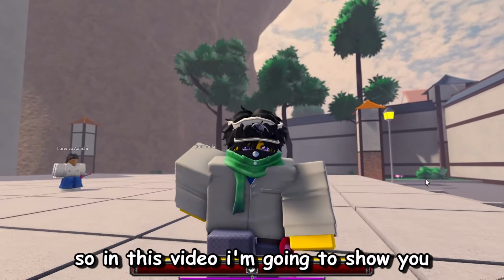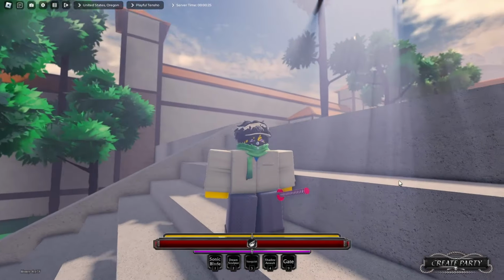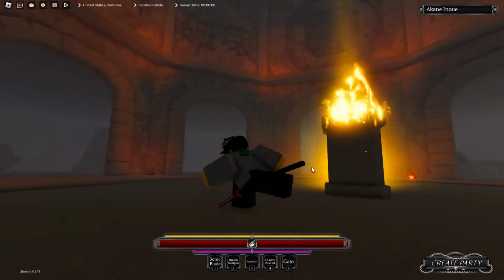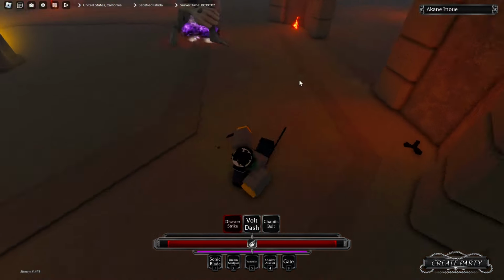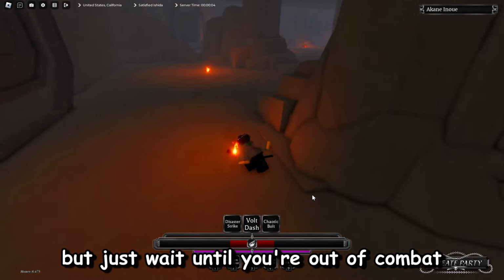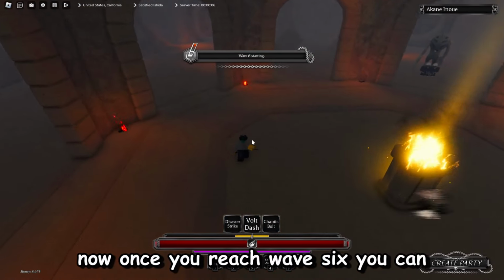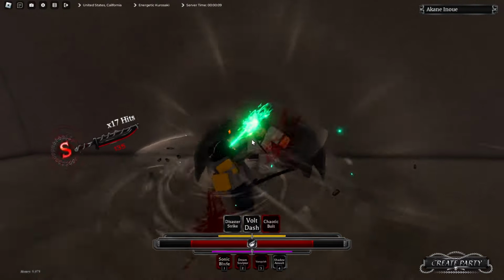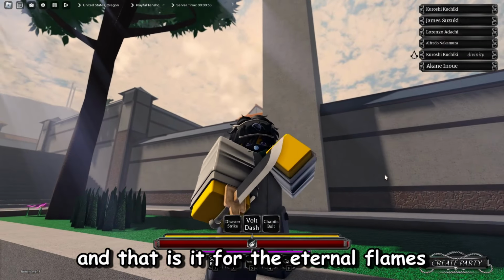Completing The ETERNAL FLAMES TRIAL In Paradox! (Accessories/Dev Products & More)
Codes:
releasecode

Rifti Beats 🎵 :
Bleach - Treachery (Hip Hop / Trap Remix)
Bleach OST Fade To Black B13a (Hip Hop Remix)
Bleach - On the Precipice of Defeat // Hip Hop / Trap Remix
Bleach - Clavar La Espada (Hip Hop / Trap REMIX)

intro: Boruto - Naruto Unlocks Baryon Mode (Hip Hop / Trap Remix)
Outro: Cowboy Bebop - The Real Folk Blues // Hip Hop / Trap Remix